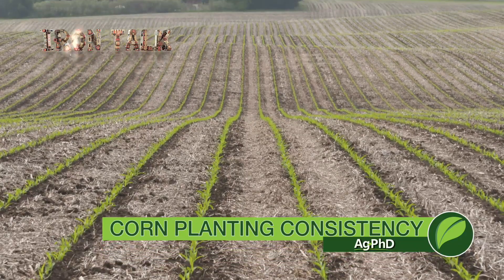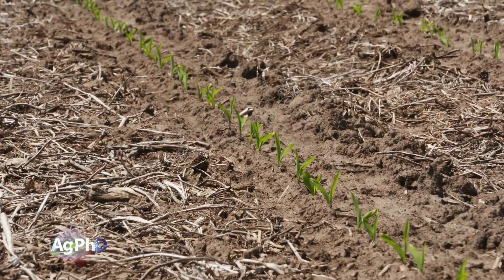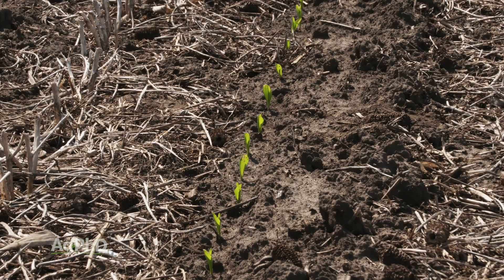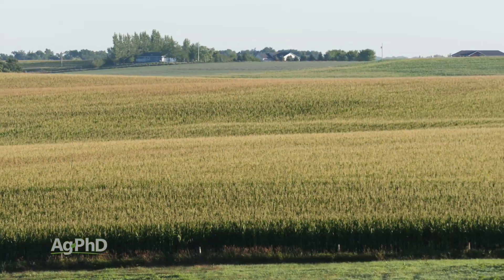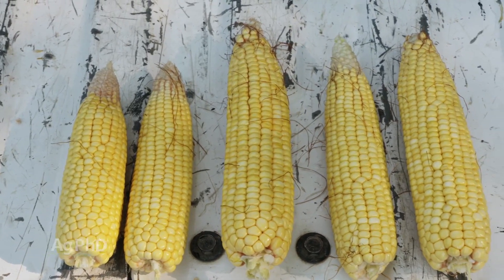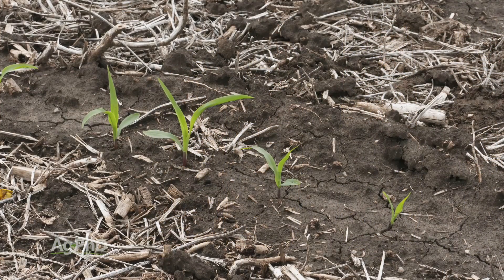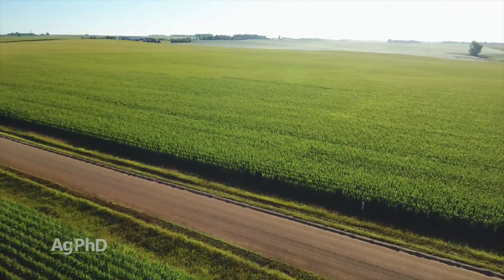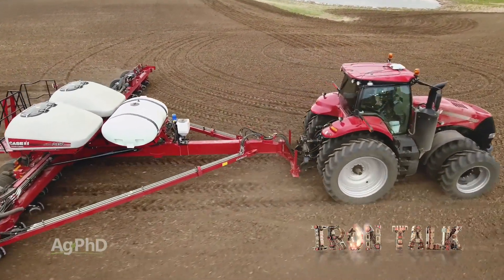Iron Talk #1063 Corn Planting Consistency (Air Date 8-19-18)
Darren Hefty talks about the importance of correcting any planter/planting issues in order to achieve uniform emergence in your corn fields.